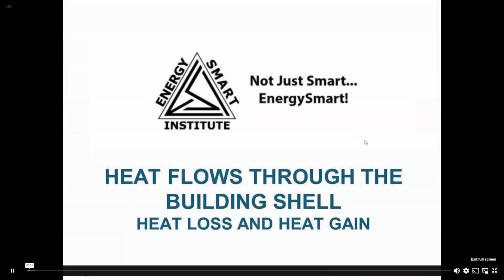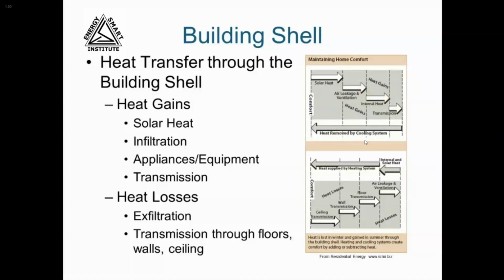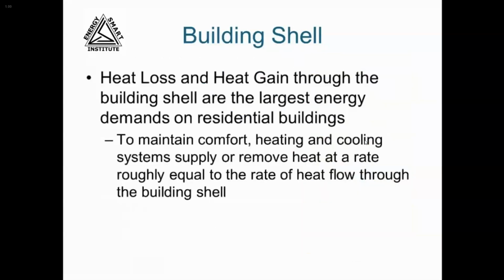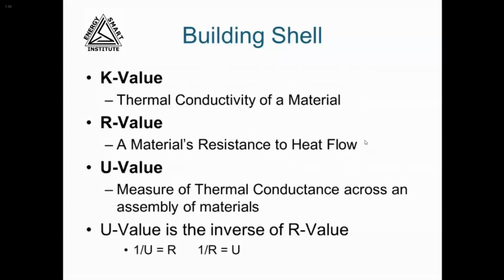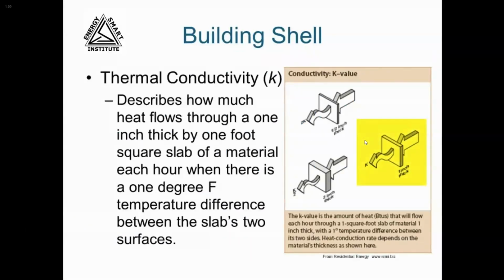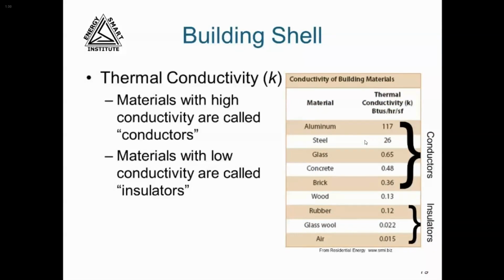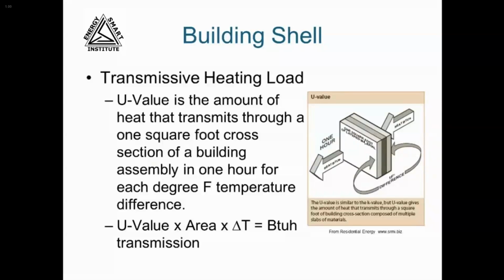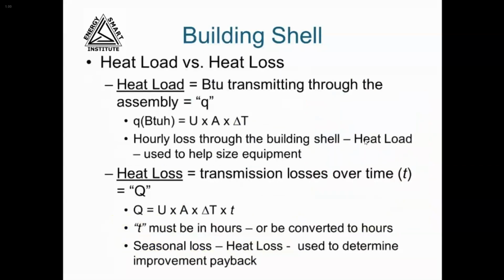HEAT FLOWS THROUGH A BUILDING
The building envelope—the outer skin of a building—plays a crucial role in regulating heat flow. This envelope consists of various components like walls, roof, floors, windows, and doors. Heat can transfer through these components in different ways.